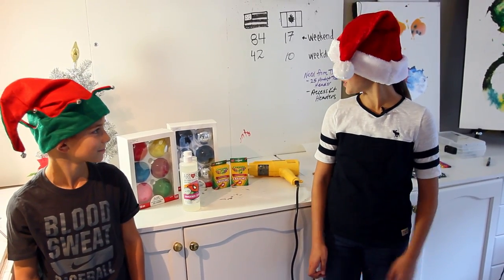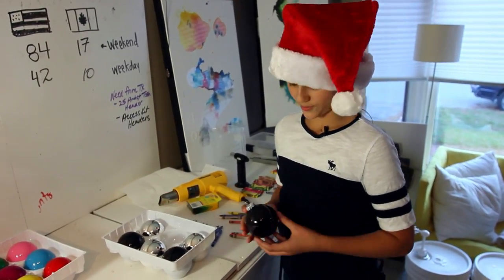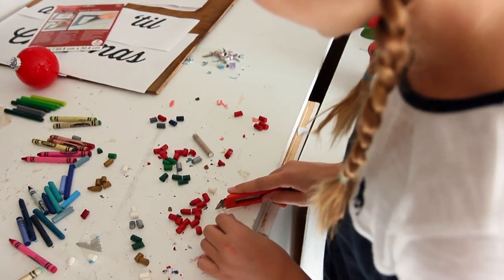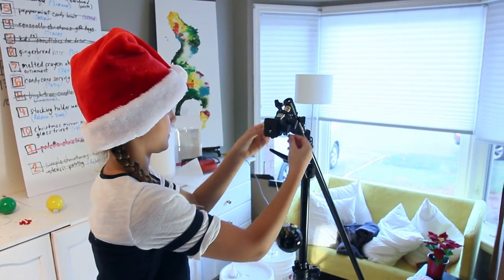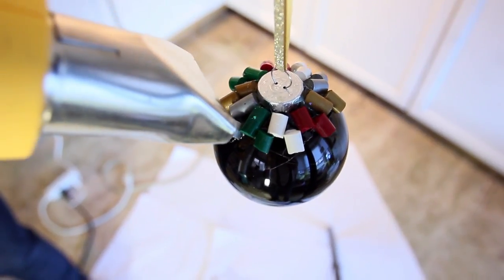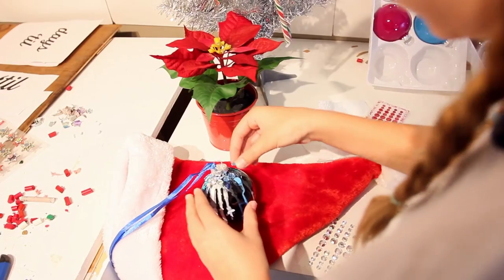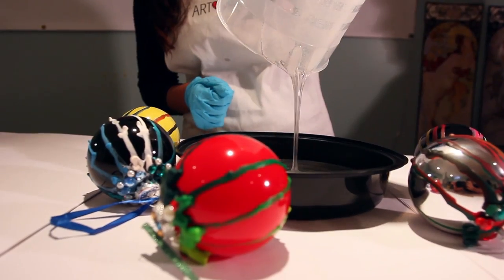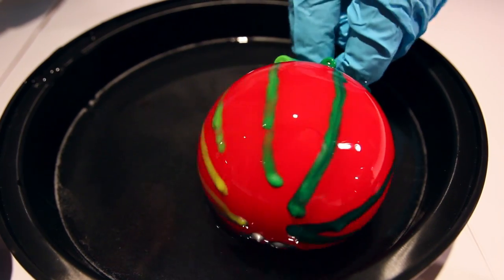Day 7 - Melted Crayon Ornaments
John and Adriana took the whole melted crayon trend to the wonderful world of christmas.  With a glue gun, some chunks of crayon, a heat gun and some clear artresin, these ornaments will last forever.  The best this about homemade decorations is the memory that is baked into them.  Start a new tradition with your own melted crayons Christmas tree ornament collection :)